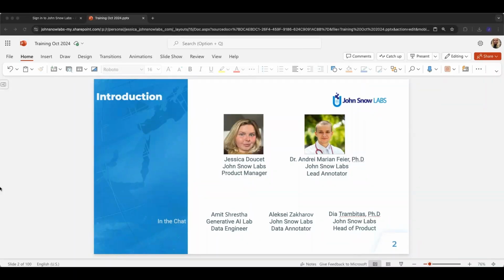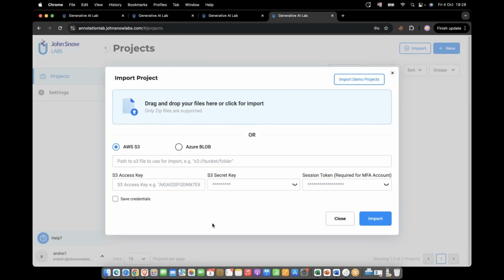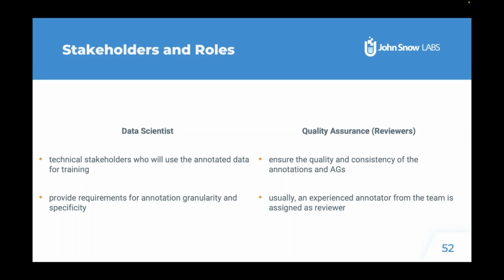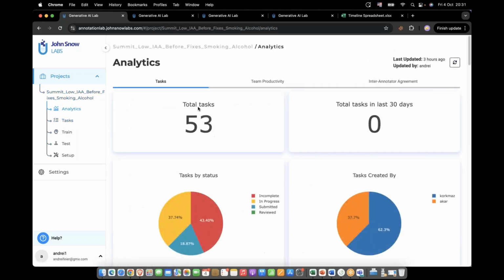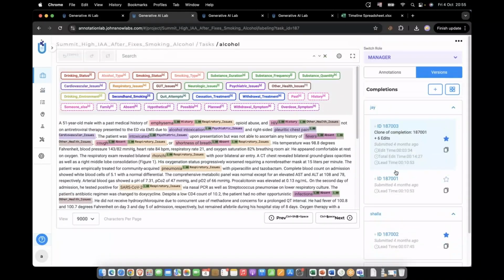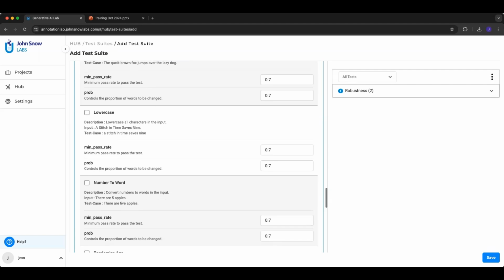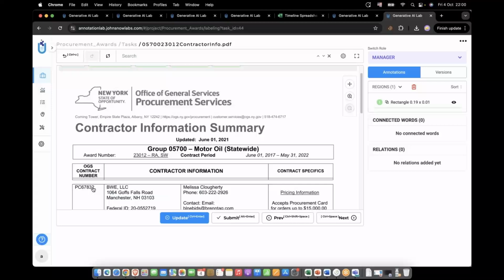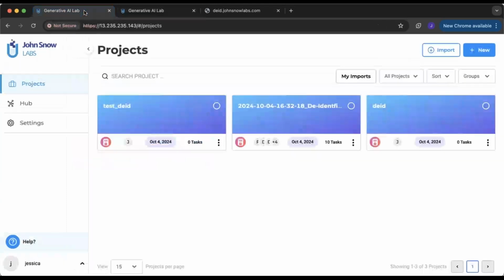Human-In-The-Loop Generative AI Training